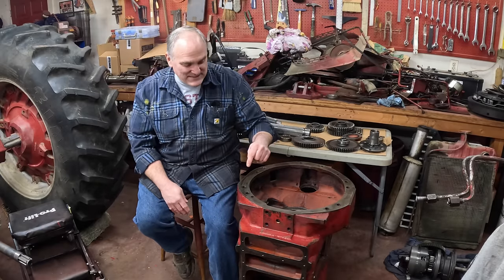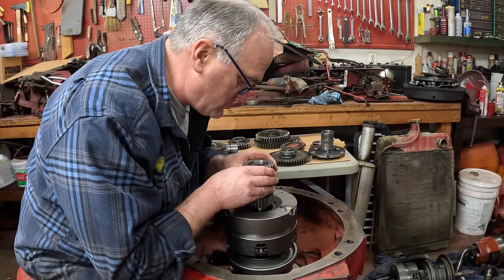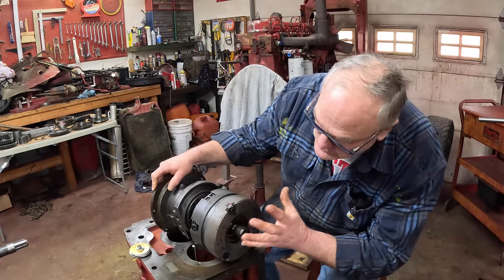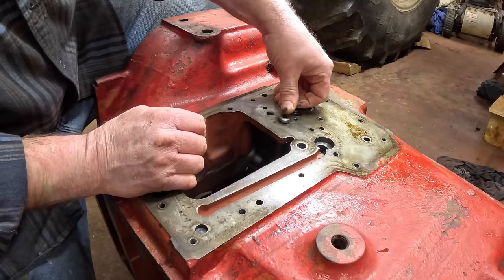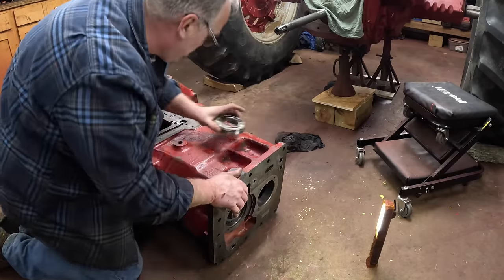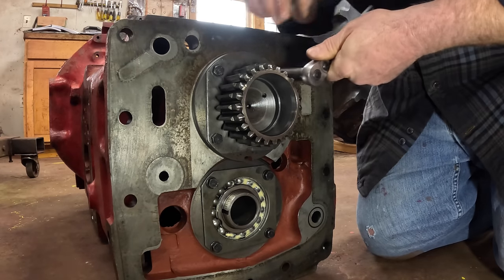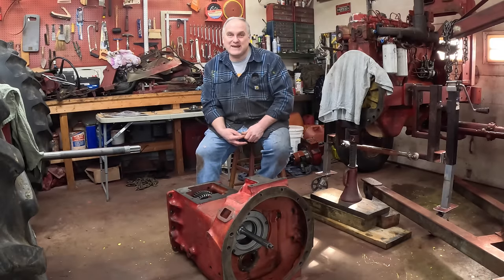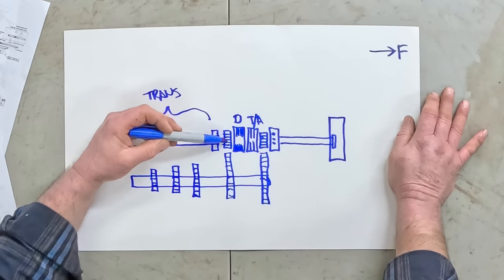Installing a New Torque Amplifier & Assembling the Transmission | Farmall 856 Restoration Episode 7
Everything you ever wanted to know about hydraulic torque amplifiers in the '06, '56, '66, and '86 series International Harvester Farmall tractors! Today I'm doing a complete installation of a torque amplifier in a Farmall 856, starting with a bare transmission case. After I finish the torque amplifier, I proceed with installing the transmission gear sets. Finally, I spend some time at the end of the video discussing the nuances of checking end play in torque amplifiers, and diagramming  how engine power flows from the engine, through the torque amplifier, and through the transmission.

To order Pete's book; "A Year and a Day on Just a Few Acres:"